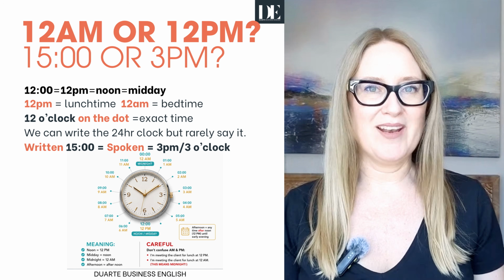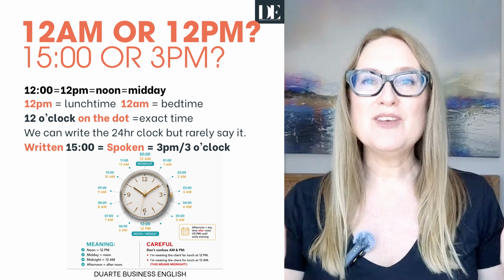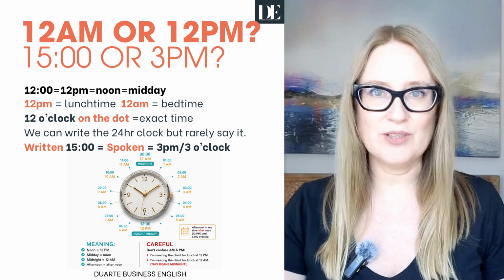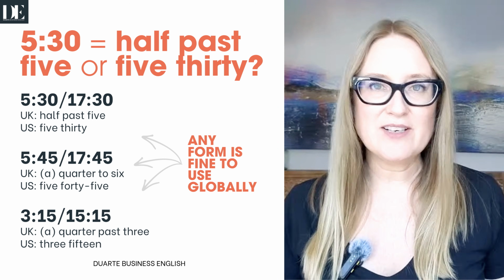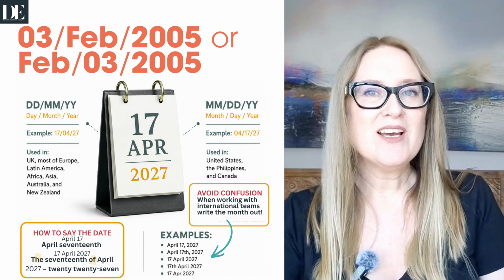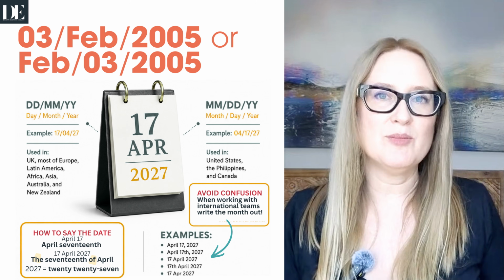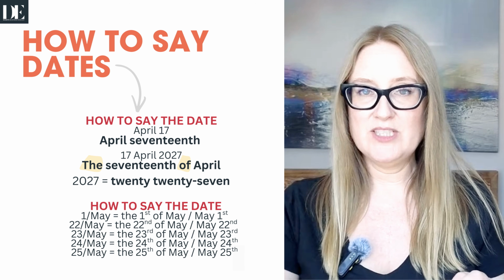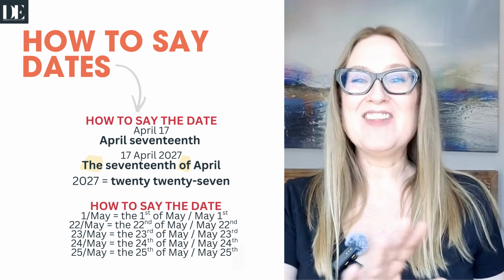12AM or 12PM? How to Say Time & Dates in English (Without Mistakes)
Master how to say and write the time and date in English with this complete lesson. From 12am vs 12pm to date formats and how to say dates out loud, this lesson covers everything English learners need to get times and dates right every time.

If you have ever been confused by:
▪︎ Is it 12am or 12pm?
▪︎ Do I say half past five or five thirty?
▪︎ Is it 03/Feb/2005 or Feb/03/2005?
▪︎ How do I say 17:45 in natural English?
▪︎ How do native speakers say dates out loud?
this lesson will finally make it all click.

You will learn:
▪︎ How to write the time in English correctly
▪︎ The difference between 12am and 12pm
▪︎ How to use the 12 hour and 24 hour clock
▪︎ How to say the time naturally like a native speaker
▪︎ Half past, quarter past, quarter to explained clearly
▪︎ How to write the date in English
▪︎ The difference between British and American date formats
▪︎ How to say the date out loud in natural English
▪︎ Common mistakes English learners make with times and dates
▪︎ How native speakers talk about time and dates in real conversations

Why times and dates confuse English learners
Times and dates in English seem simple but there are many rules that are never explained clearly. Is it the third of April or April third? Is it half five or five thirty? Is it 12pm or 12am for midday?
This lesson answers all of it.
Perfect for
▪︎ A2 English learners
▪︎ B1 English learners
▪︎ B2 English learners
▪︎ ESL professionals
▪︎ Business English learners
▪︎ Anyone working or studying in English
▪︎ Students preparing for IELTS or TOEFL
▪︎ Anyone who wants to sound more natural in English

Skip to what you need
00:00 - Intro to how to say and write times and dates in English
00:28 - How to write the time in English
03:45 - How to say the time in English
04:57 - How to write the date in English
07:46 - How to say the date in English
09:50 - Wrap up

Knowing how to talk about time and dates correctly improves:
▪︎ Professional communication
▪︎ Email writing
▪︎ Meeting scheduling
▪︎ Everyday conversations
▪︎ Confidence in English

Getting times and dates right is one of those small things that makes a big difference to how natural and professional you sound in English.

Save this lesson and practise saying the times and dates out loud to lock in your learning.

Thanks so much for being here and happy learning!